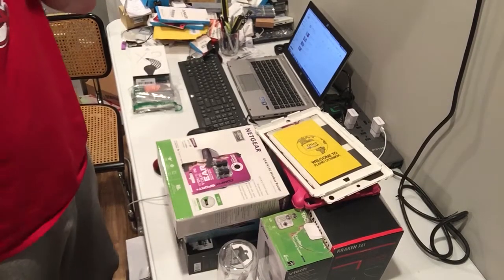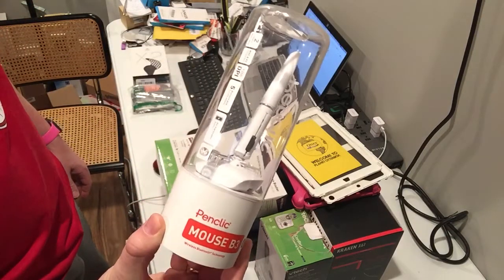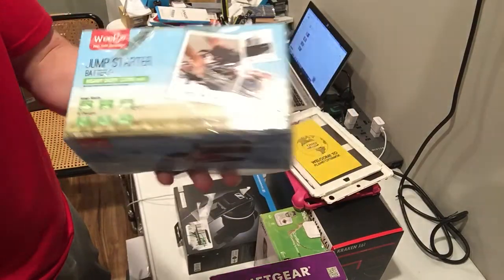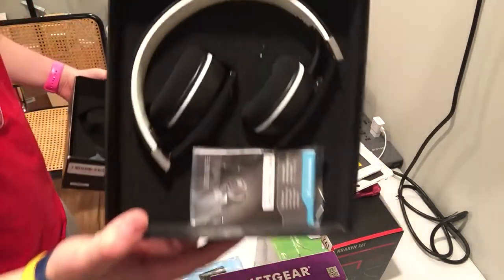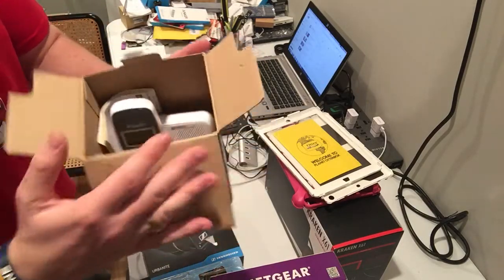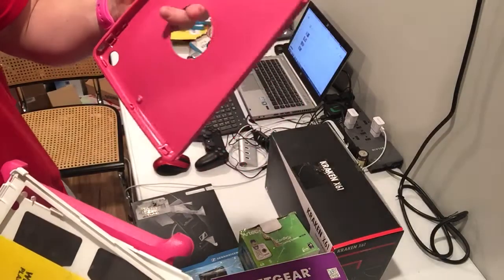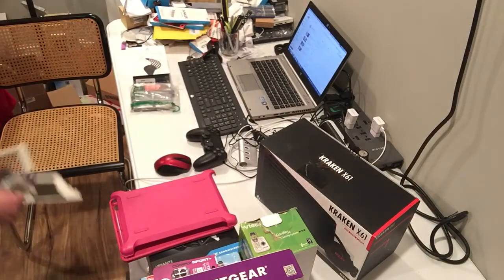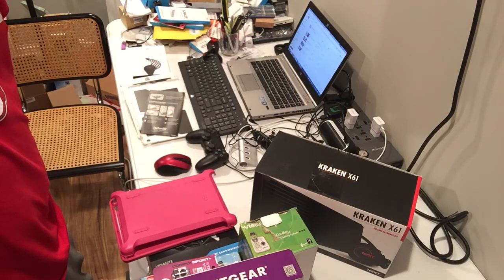Monster sales tonight moving liquidation items through eBay 1/12/2017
Wanted to show you what I've sold from only tonight as some of these items you've seen me unbox